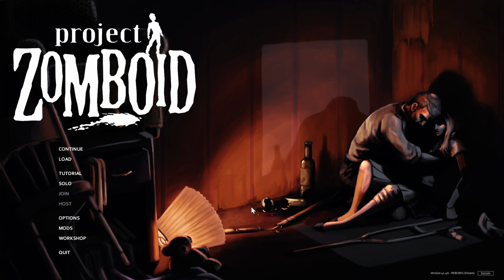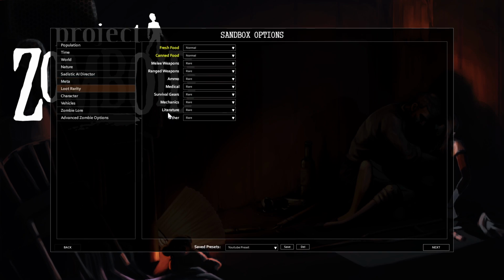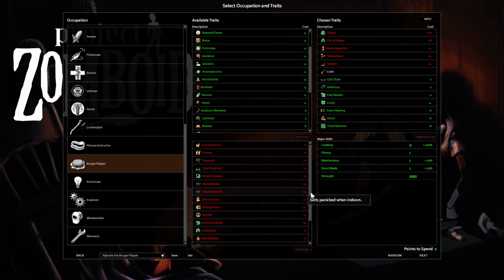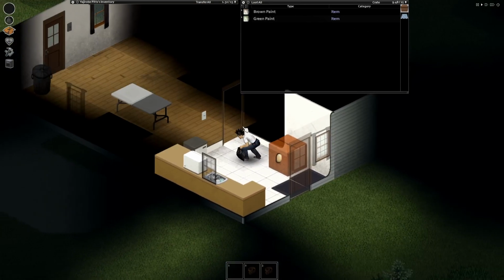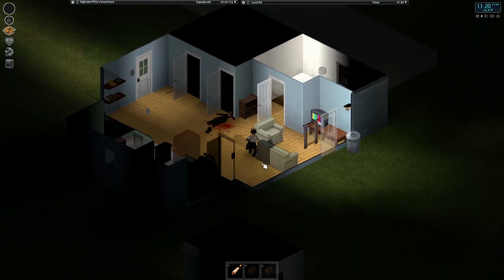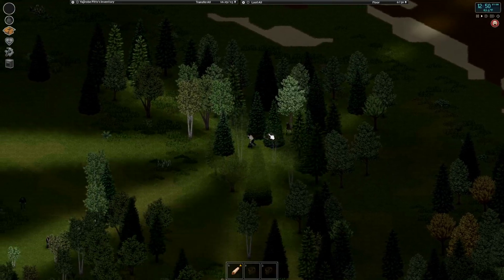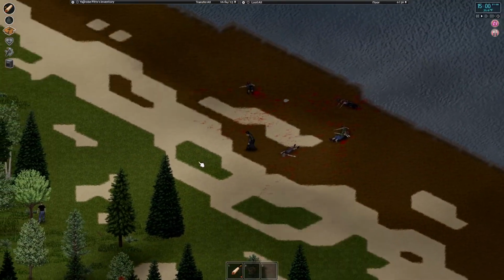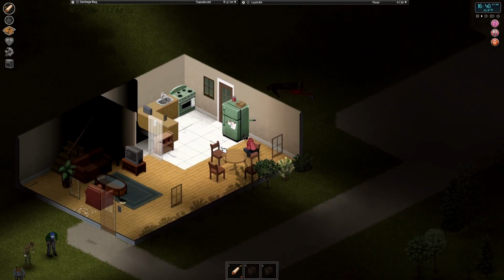What did I get Myself Into? | PROJECT ZOMBOID BUILD 41| S2 Episode 1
This is my second go at doing a series on Project Zomboid. This time around I'm doing the custom sandbox selection and fine tuning some settings to make the game a bit more challenging. I'm currently using Build 41 which adds a bunch of new animations, clothes, weapons, etc. You can learn more about the game by following this